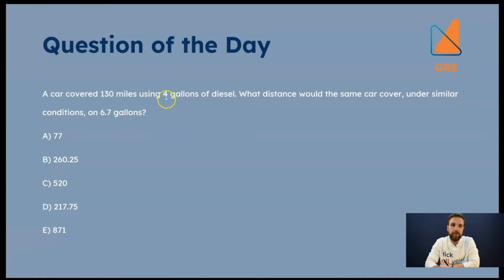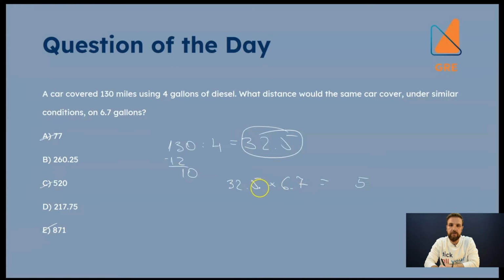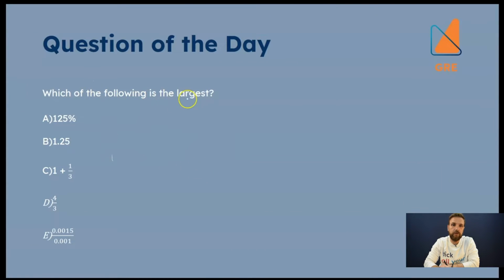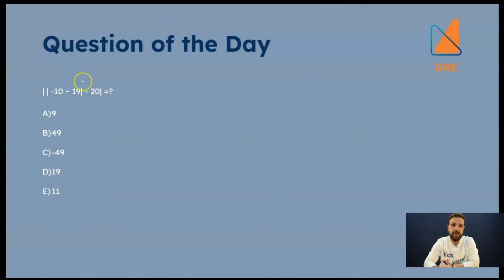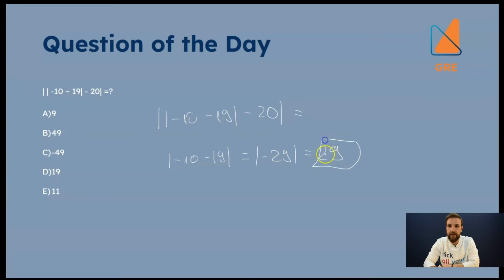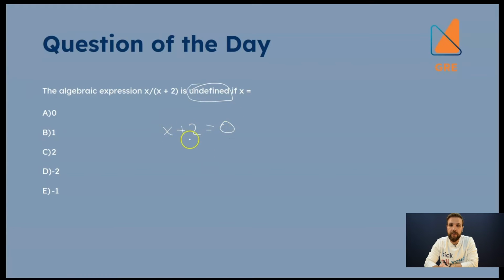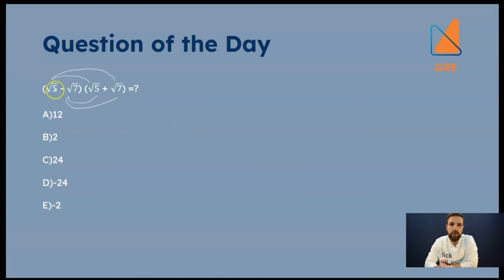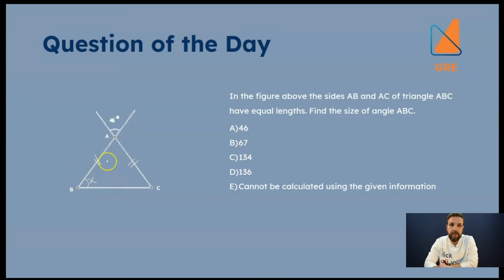Solve a GRE Question in 1 Minute! | Part One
The quick way through GRE work problems